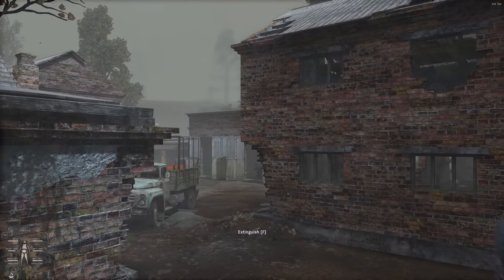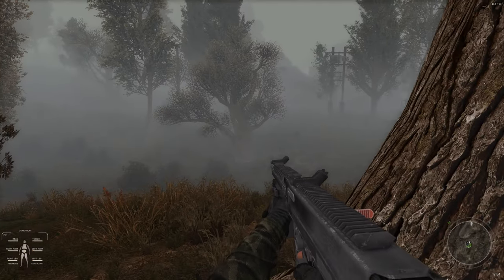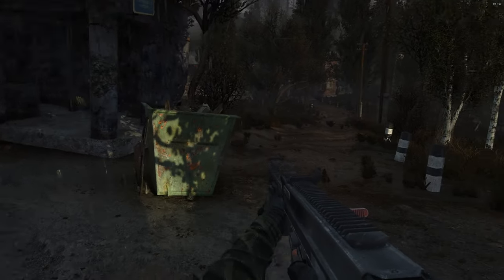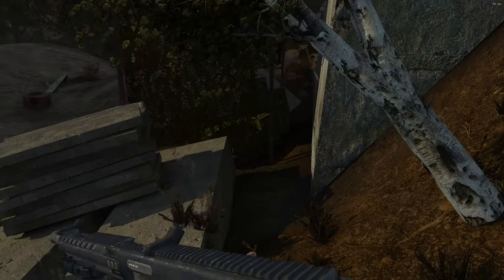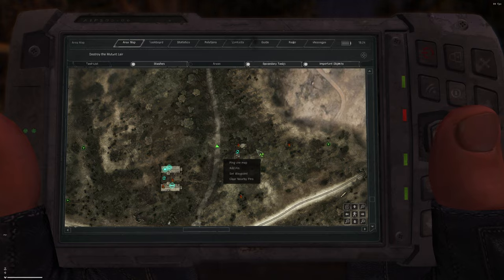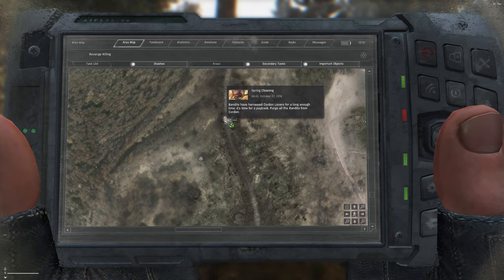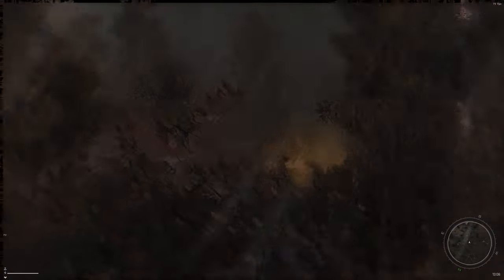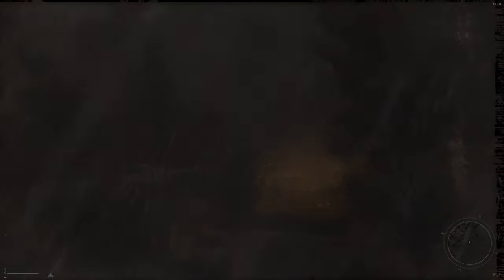The Tragic Life of a Stalker Gamma Loner ep01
Join me on my Stalker Gamma Loner playthrough in Episode 01! Explore Cordon, rookie village, and survive in this intense gameplay.

My PC Specs:
AMD Ryzen 9 7950X3D 4.2GHz
MSI GeForce RTX 4090 VENTUS 3X OC 24GB GDDR6X 384-bit
64GB DDR5 6000MHz CL40 Dual Channel
SSD ADATA Legend 960 Max 4TB PCI Express 4.0 x4 M.2
1440P Monitor